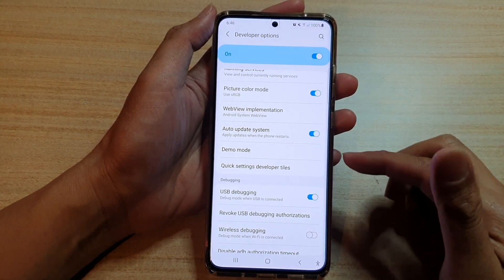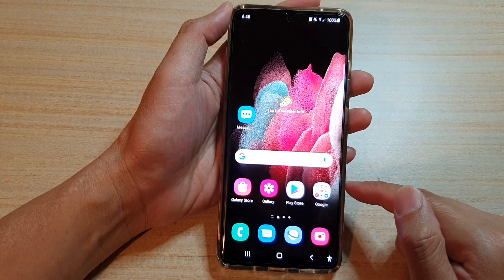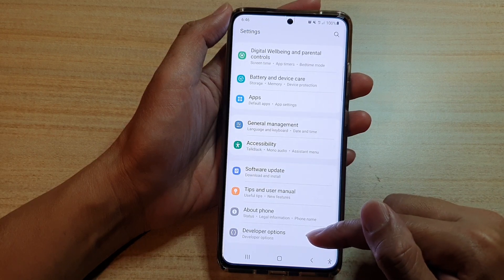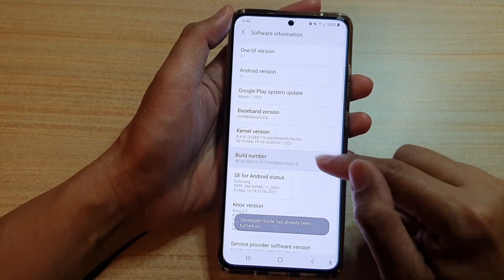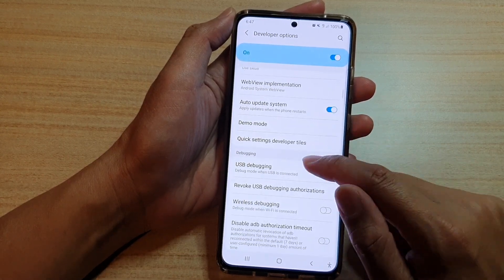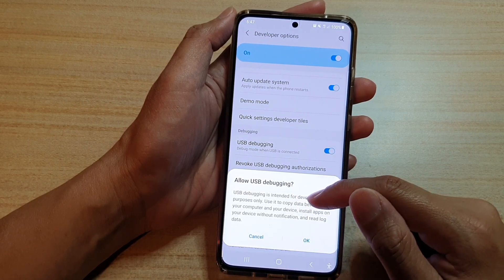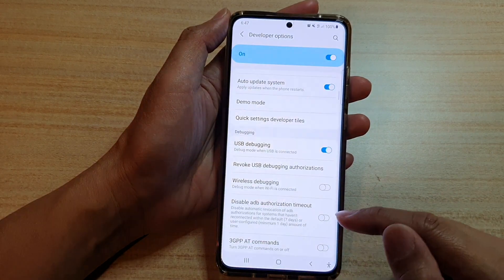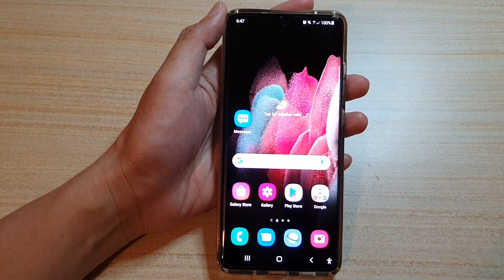Galaxy S21/Ultra/Plus: How to Enable/Disable USB Debugging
Learn how you can enable or disable USB debugging on the Galaxy S21/Ultra/Plus.